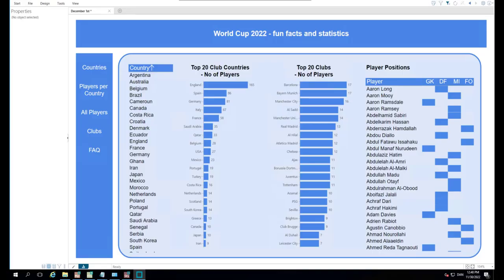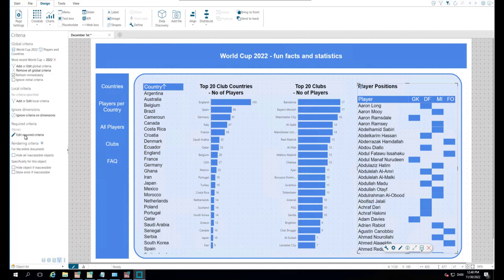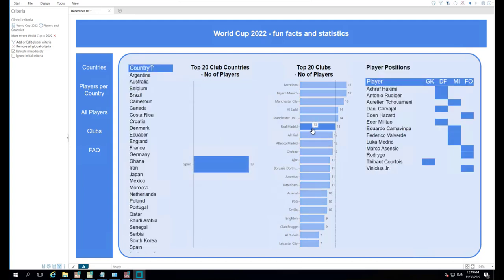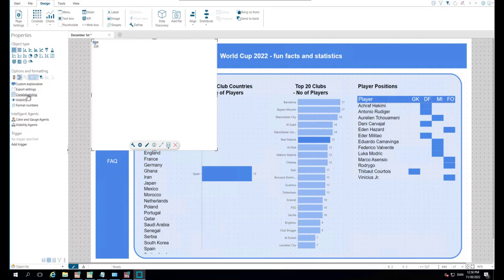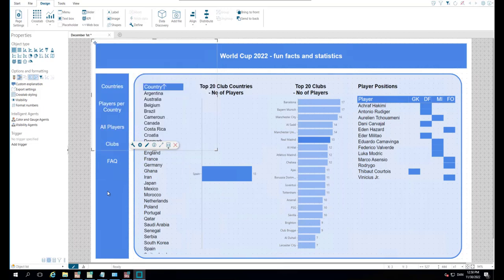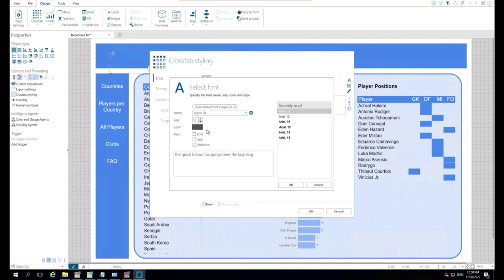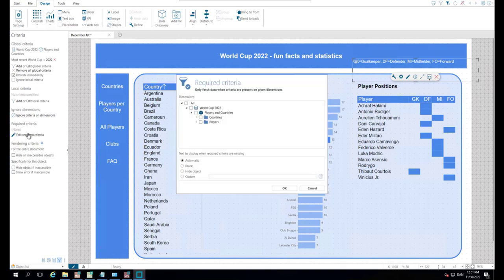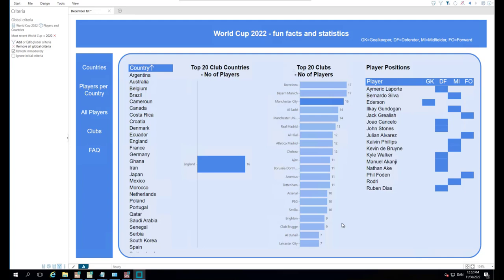December 1st Required criteria for text only